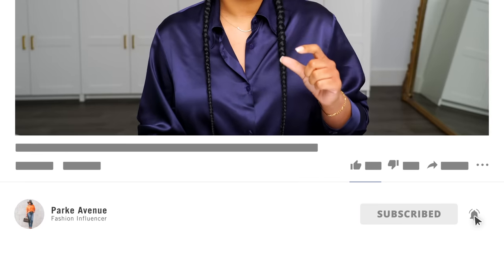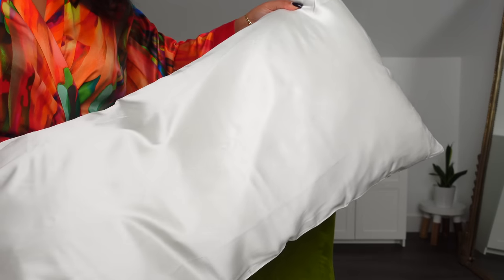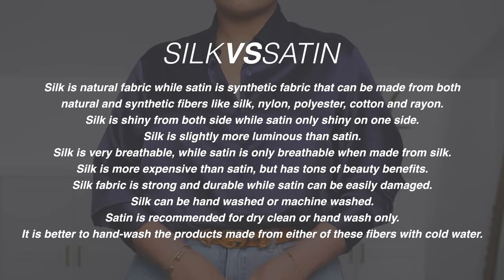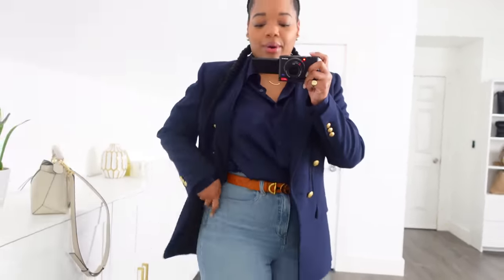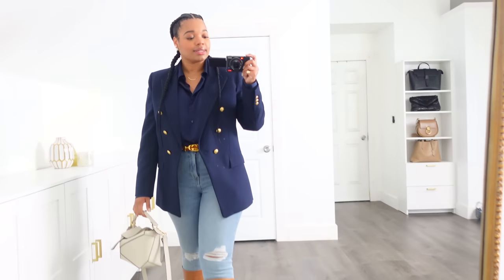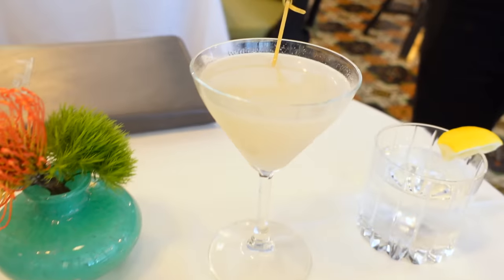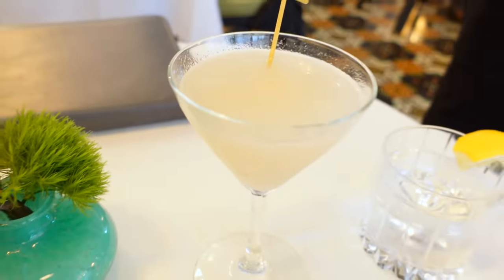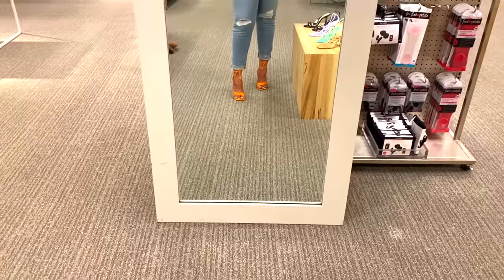Spring Fashion You Need Now - Silk Haul (VLOG: Hanging With @PocketsandBowsTV )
Navy blue SOS Shirt (XL, size down if you want a more fitted look)
SOS Shirt (XL, size down if you want a more fitted look)

Blazer (old) Zara
Top (XL, size down if you want a more fitted look)
Jeans (size 30)
Orange Sandals